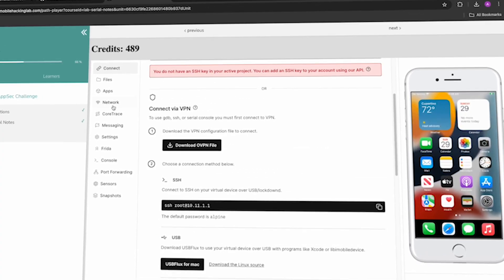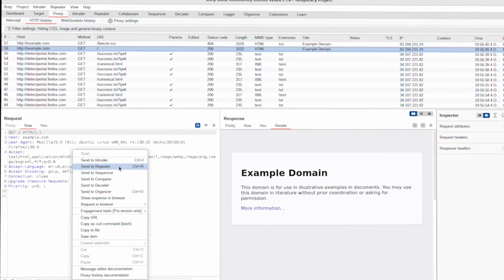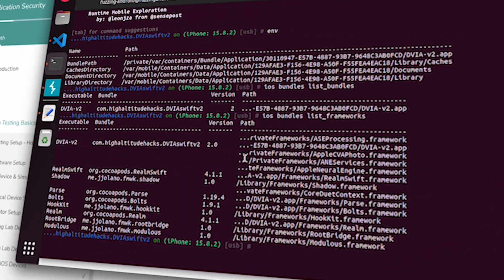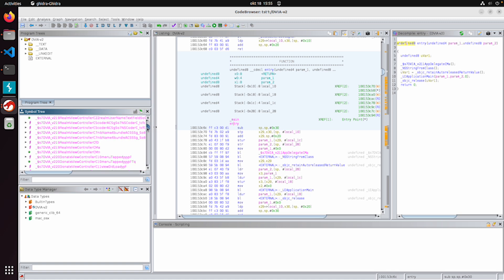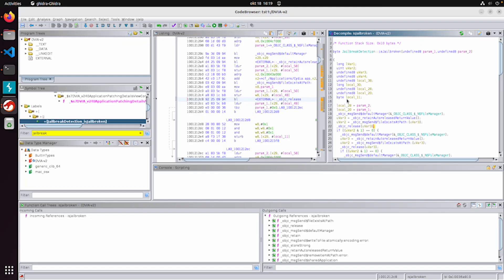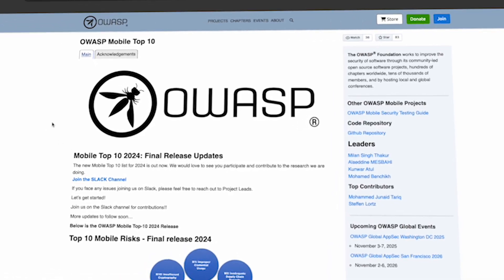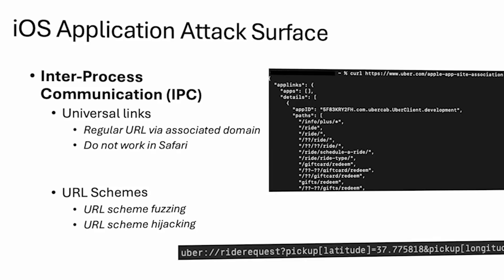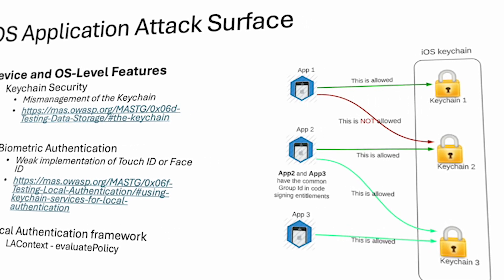FREE IOS Pentest Course - Certified IOS Penetration Tester (CIPT)